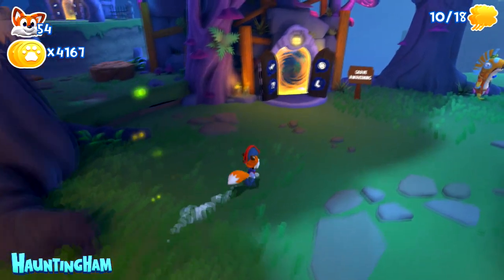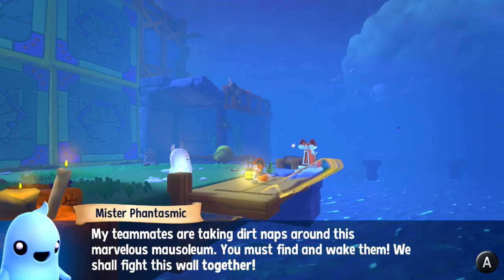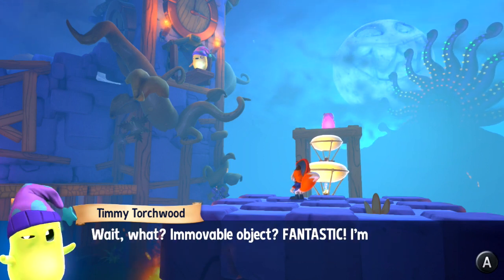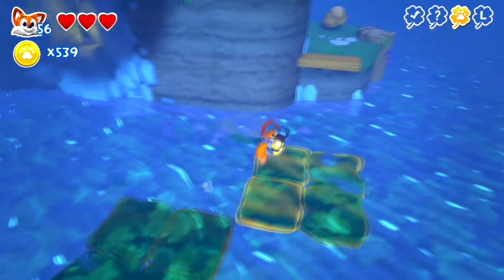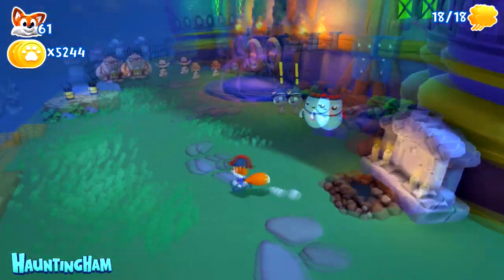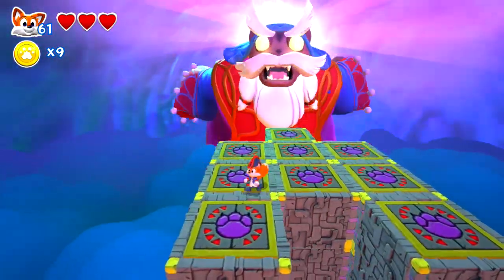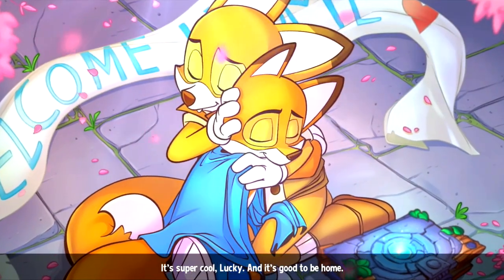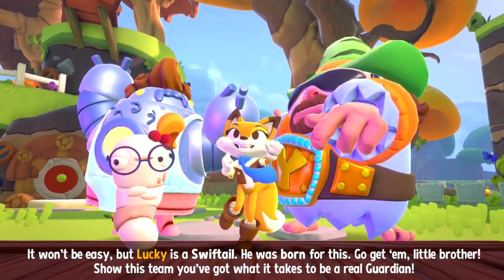Let's Play! - New Super Lucky's Tale Episode 11: Jinx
World 5 - Hauntingham
Level 1 - Grave Awakening
Level 2 - Dungeon Crawl
Level 3 - Jinx

New Super Lucky's Tale is a 3D platformer game developed by Playful Studios. It is an enhanced version of Super Lucky's Tale. It came out on the Switch on November 2019 and later in August 2020, it got released in all modern consoles. The game takes place in the Book of Ages, where Lucky gets sucked inside to recover the lost pages within the book while taking on Jynx and his Kitty Litter.